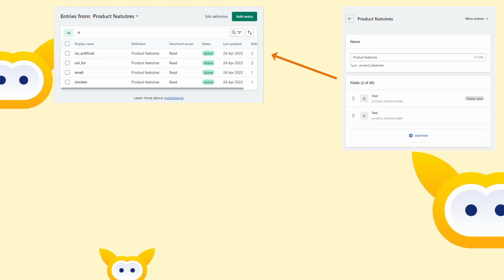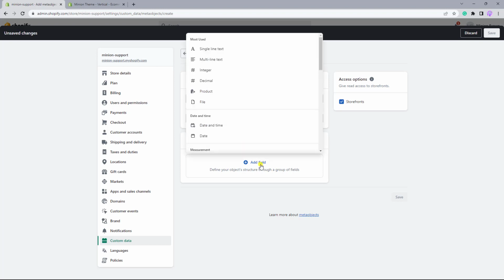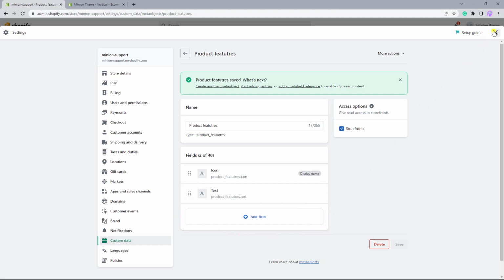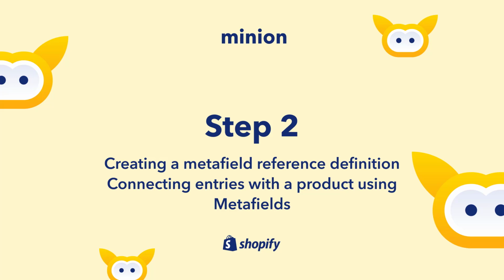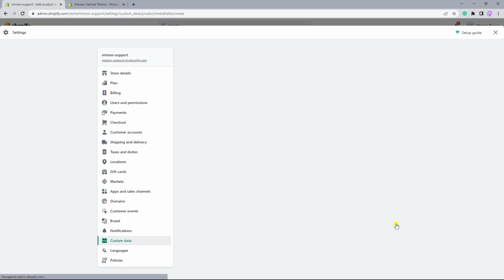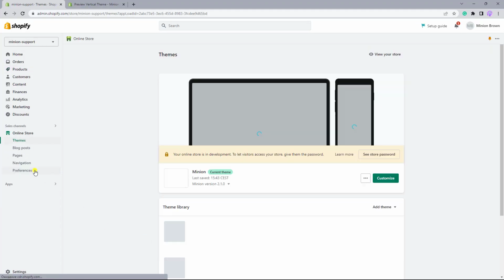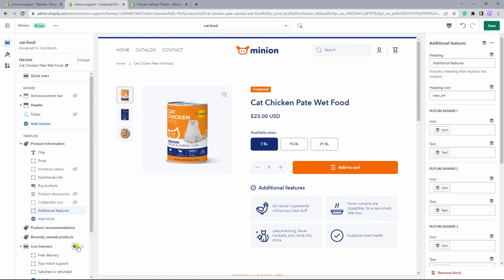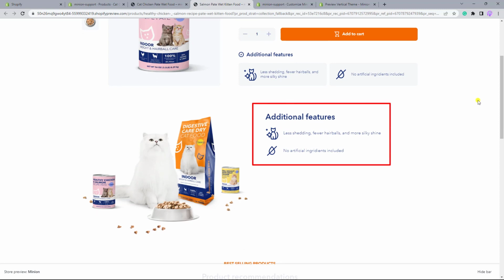7. How to create and use Metaobjects @ Minion Shopify theme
Minion - Ideal for the pet industry. With flexible features to fit more niches.

In this video, we will bring you an idea of what metaobjects are and their values to display the custom data in your store.
Watching this video, you will learn step by step how to create metaobjects in the backend and how to display them in the storefront.